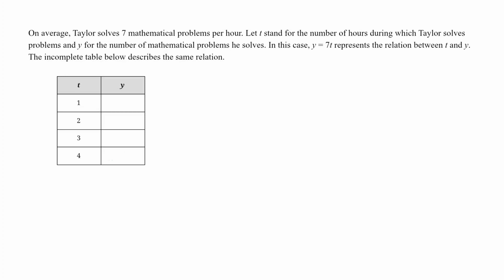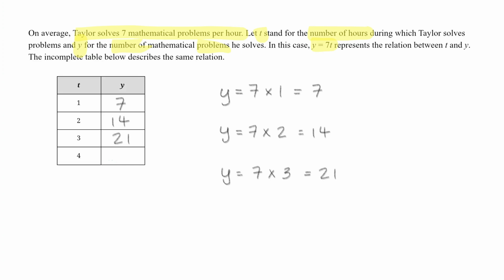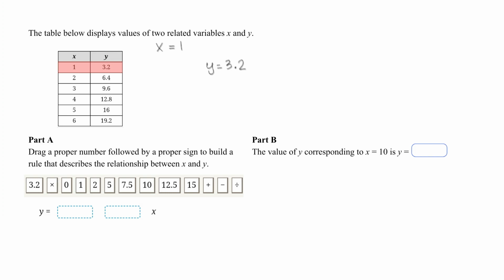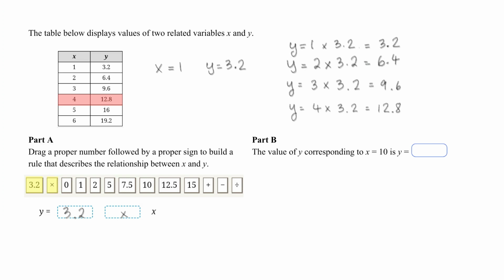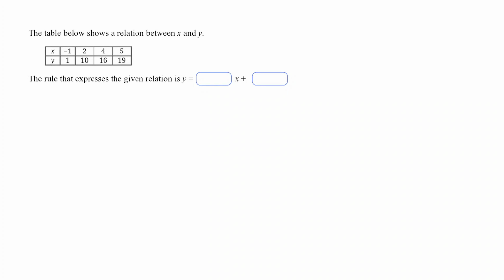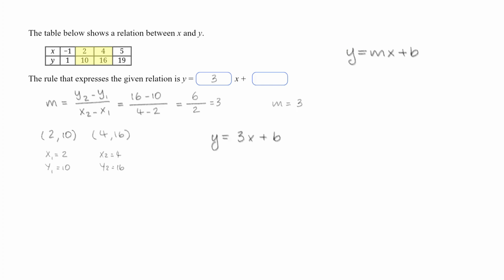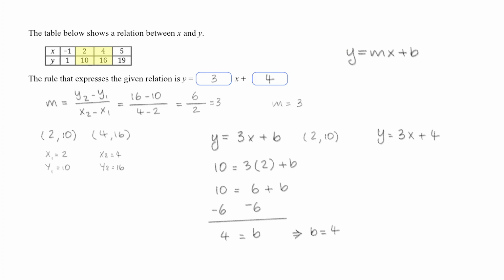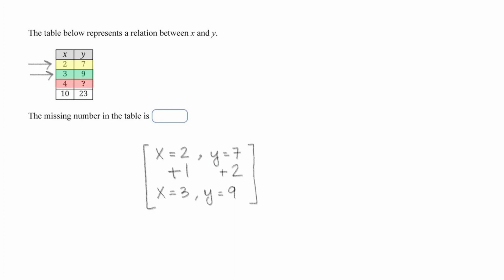2.1 Algebra Course Practice (Grade7)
Master Grade 7 Algebra with this comprehensive practice session! Dive into essential Algebra basics and sharpen your problem-solving skills.

This video is your go-to resource for tackling common algebra challenges, perfect for students in Grade 7 or anyone looking to solidify their pre-algebra foundation. We break down key concepts, including solving for 'x' and understanding variables, making complex math accessible and understandable.

What you'll learn:
* Essential Algebra Concepts for Grade 7
* Step-by-step solutions to practice problems
* Strategies for solving equations with variables
* Building confidence in Math
* Tips for effective Math Study

Timestamps:
0:00 Introduction to Algebra Basics
1:30 Solving Simple Equations
4:00 Understanding Variables
7:15 Practice Problems & Solutions
10:00 Advanced Techniques (Grade 7 Level)
12:30 Final Review & Key Takeaways

Whether you're preparing for a test, need extra help with homework, or just want to get ahead, this lesson provides the practice you need.

🔗 Resources:
[Link to relevant worksheets or study guides]
[Link to other Algebra videos on the channel]